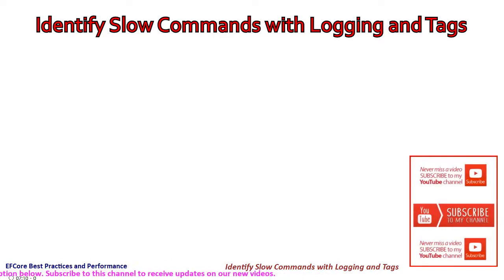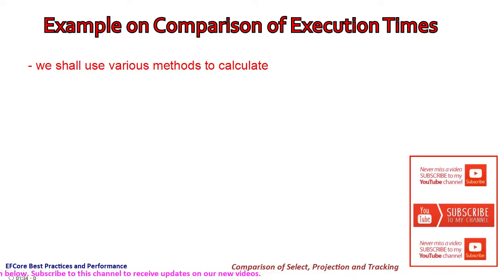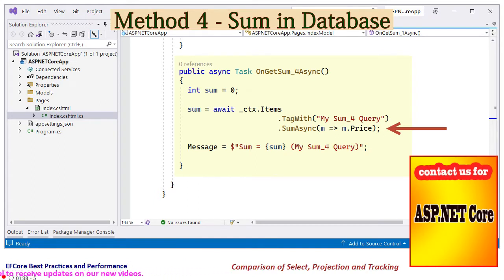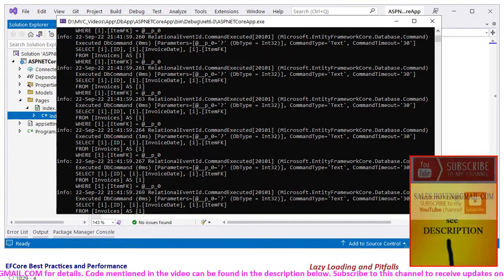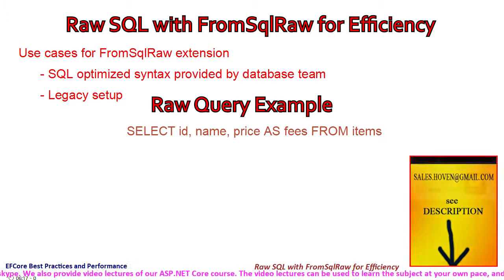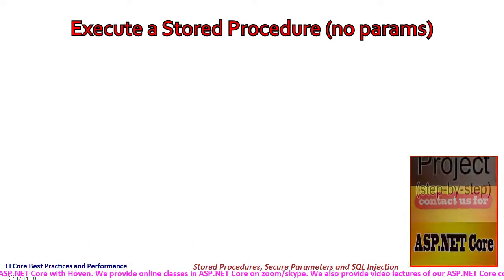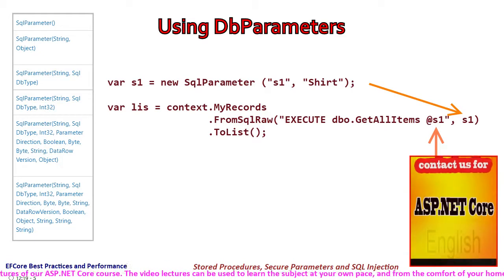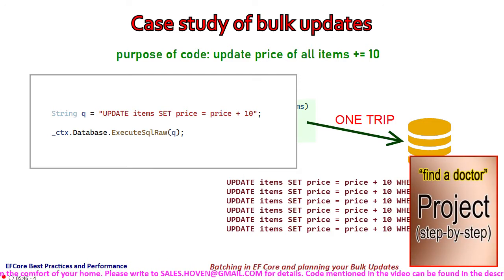EFCore Best Practices (ASP.NET Core)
LEARN SYSTEMATICALLY! Write to us for

(1) Learning ASP.NET Core
(2) Recorded Video Tutorials
(3) Getting your projects done

EFCore Best Practices